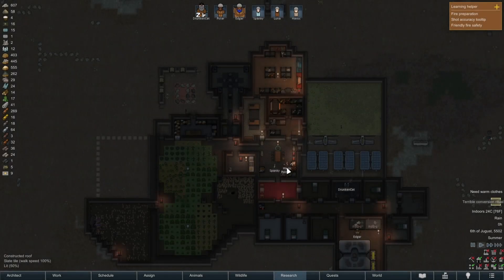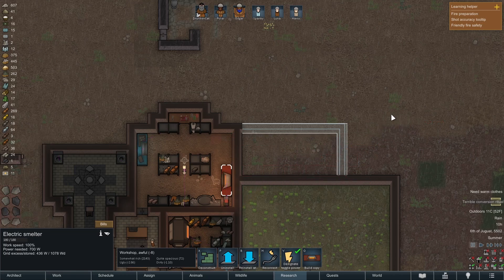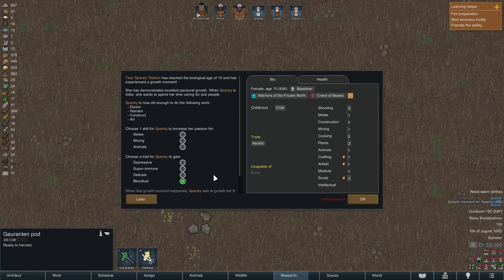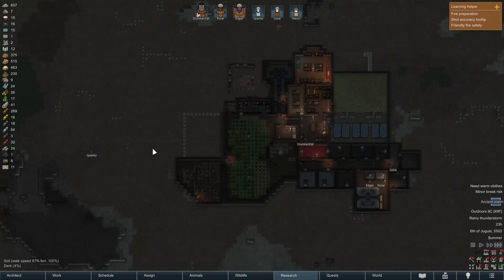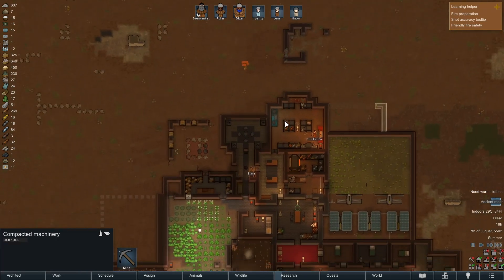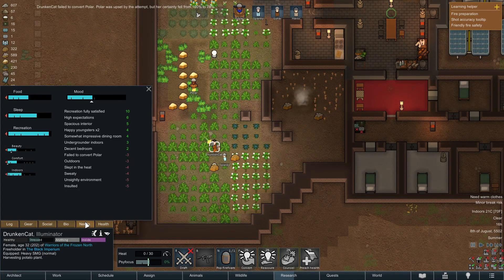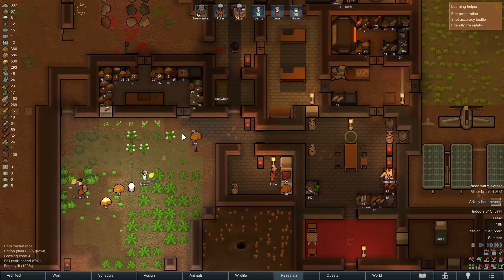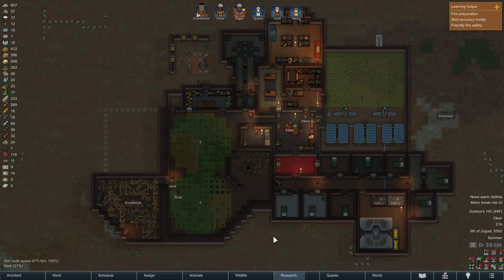From Zero to Hero - Imprisoning Children and Losing Eyes - Rimworld Let's Play Episode 26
In this series, we are playing unmodded (except for the Fahrenheit and Celsius mod) Rimworld 1.4 with all expansions on strive to survive with Randy Random. We start with absolutely nothing in the freezing tundra - will we be able to survive in these harsh conditions and make it off the planet?

In this episode, we battle some wildlife and work on converting everyone's favourite wild child.

And as always, I appreciate all the love and support I've been getting - you are awesome!